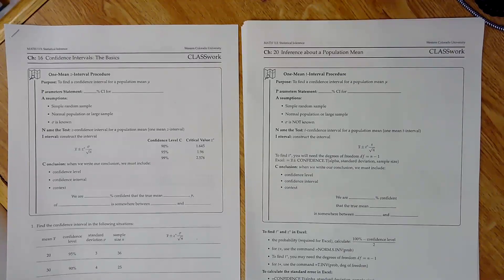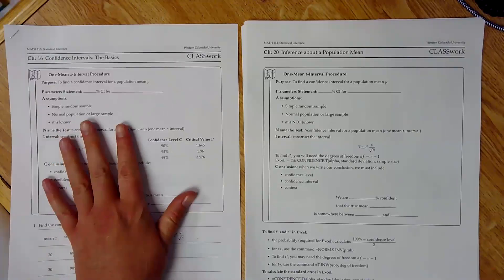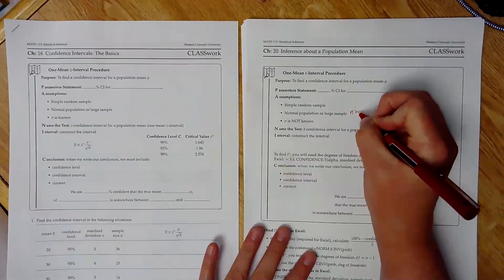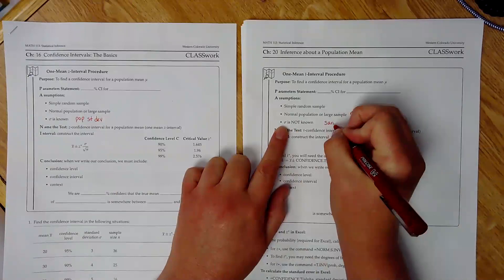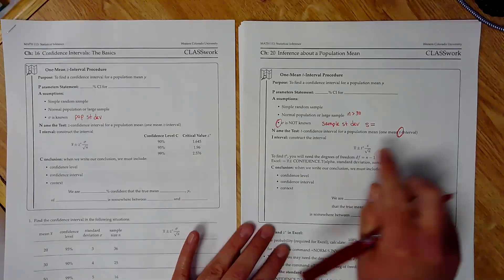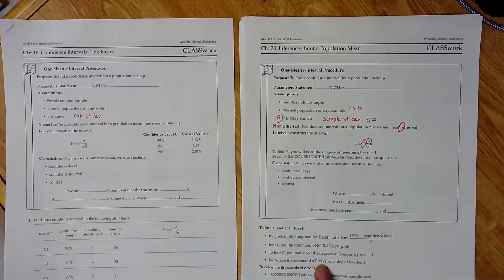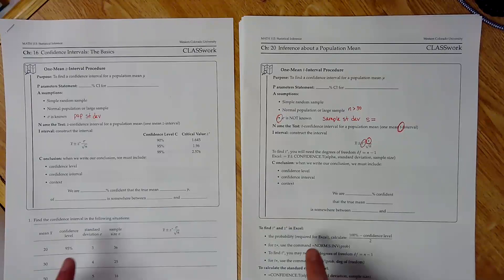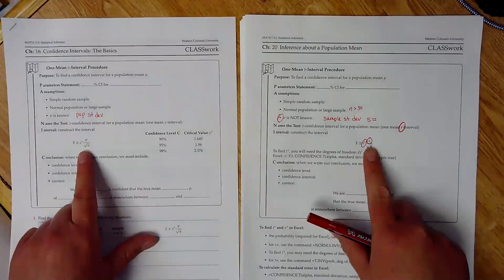Math 113 20A Introduction to a One Mean t-interval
PANIC process for a one mean t-interval, comparison with one mean z-interval